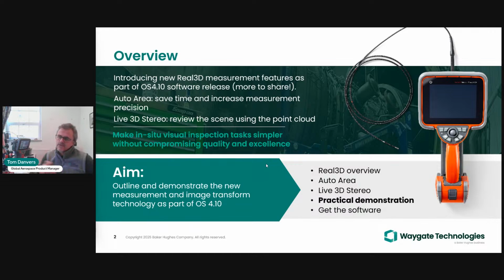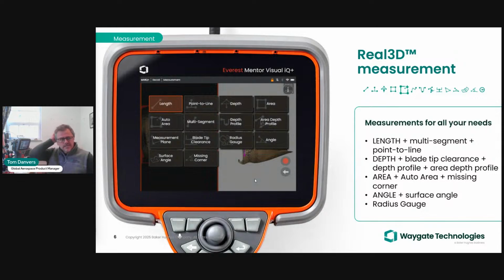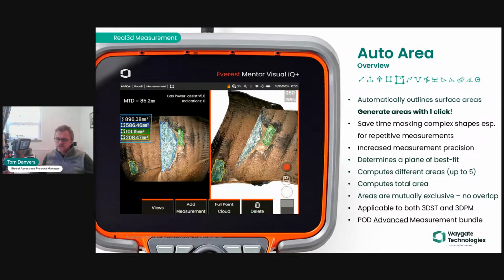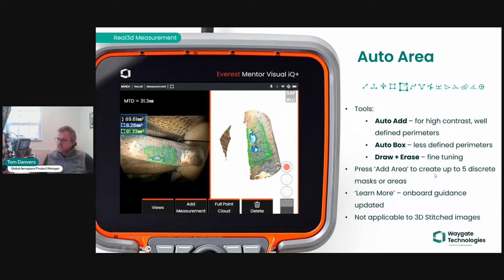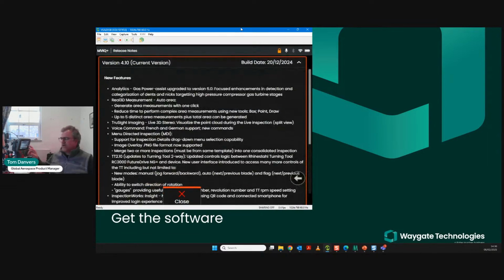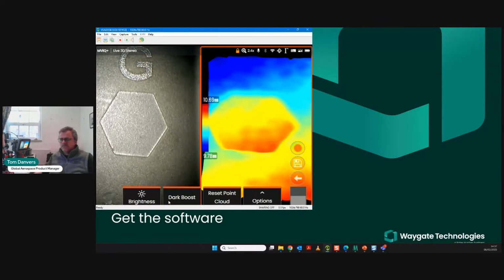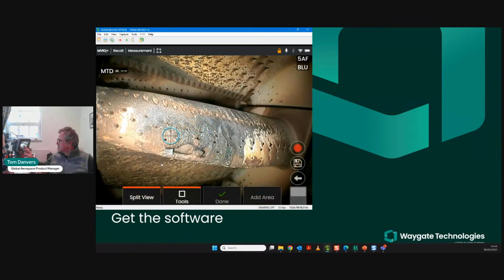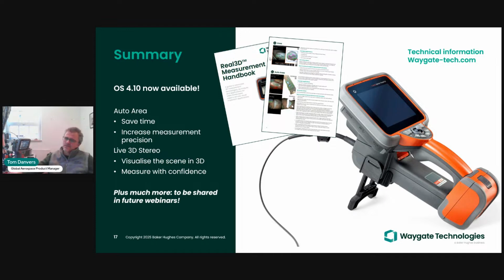Enhanced Borescope Inspections: Real3D's Auto Area & Live 3D Stereo Update!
Introducing a game-changer in accurate area measurements: the new Auto Area measurement function. Now you can generate precise measurements within a fraction of the time. Experience a new way to view scenes with Live 3D Stereo, allowing you to see your images in a different light. This innovative feature lets you review, assess, analyze, and measure your images more effectively than ever before.